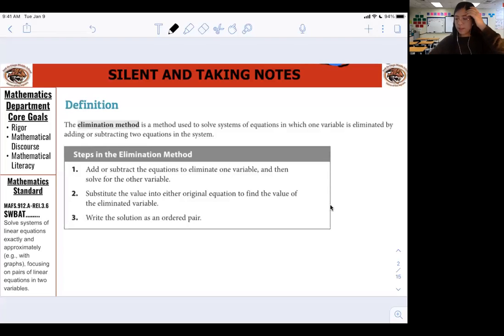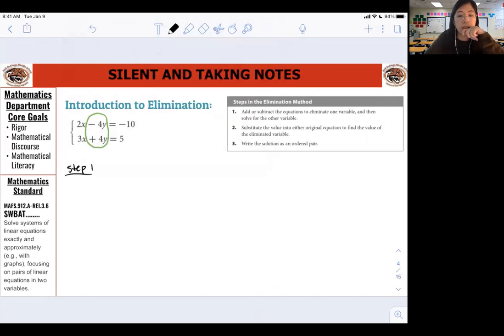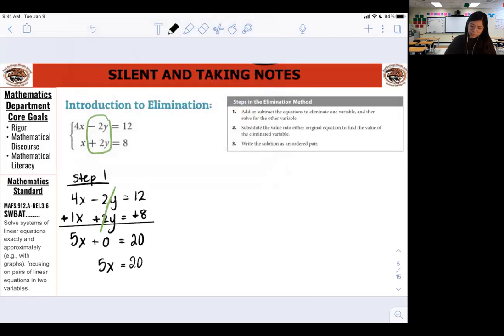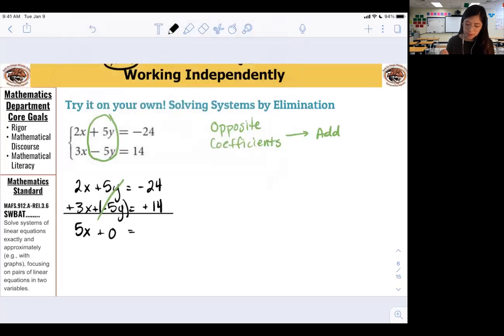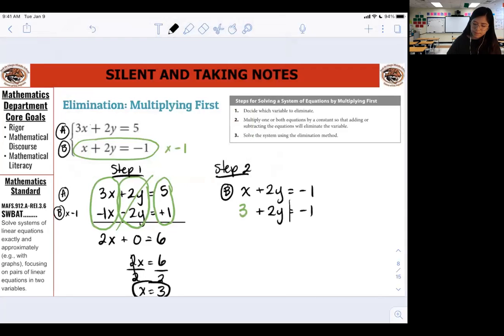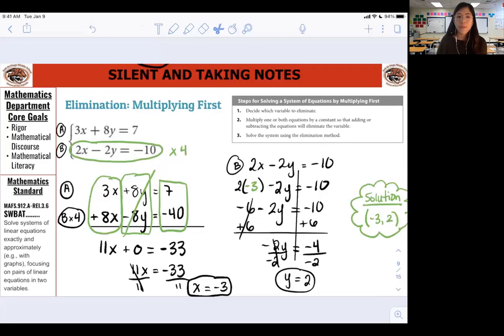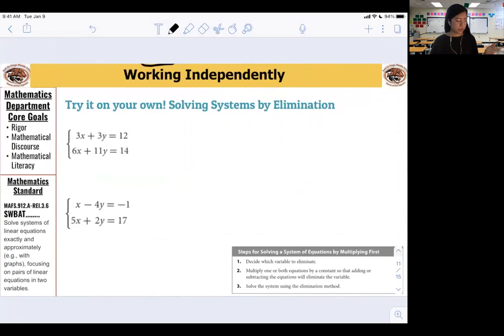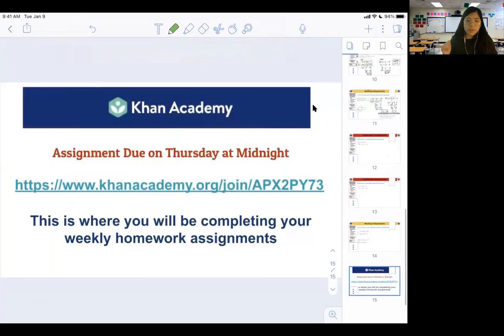January 11th: Solving Systems of Equations Using Elimination (Part 1)